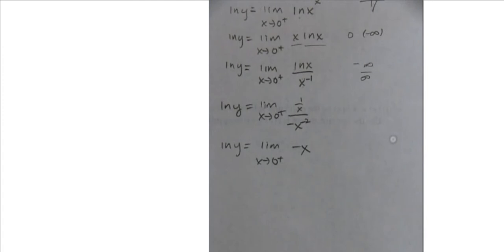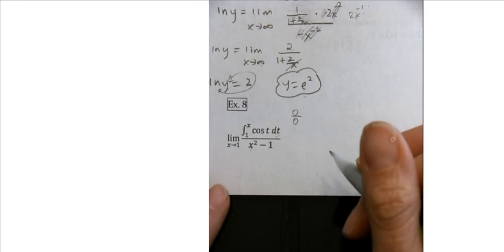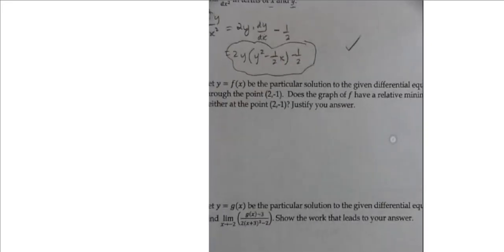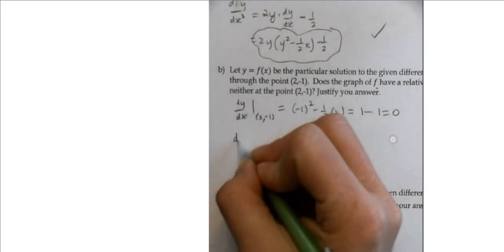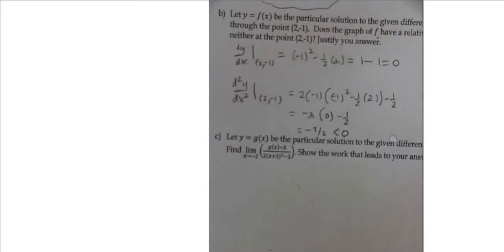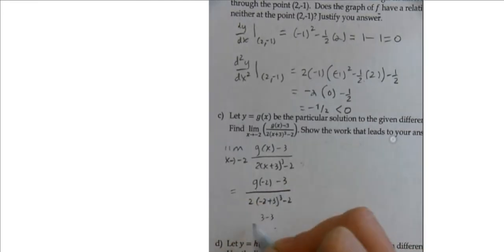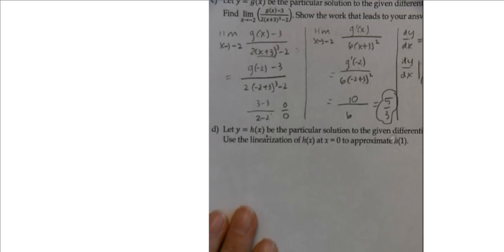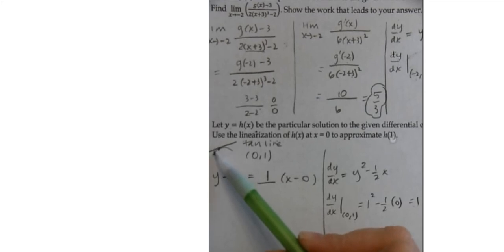8 7 Part 3